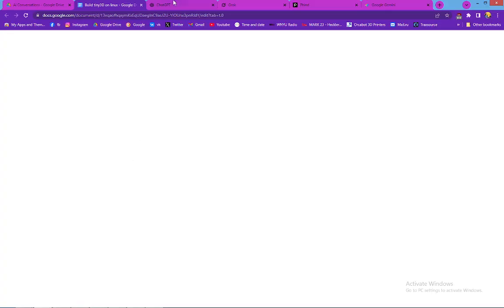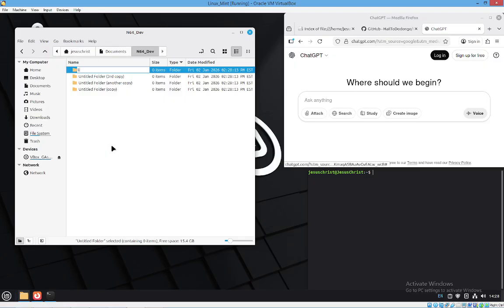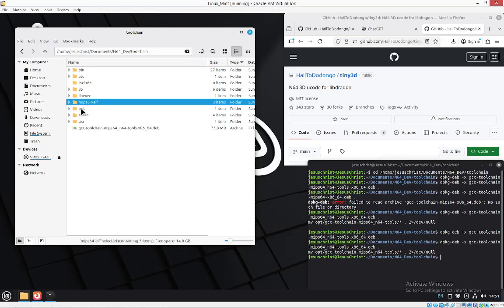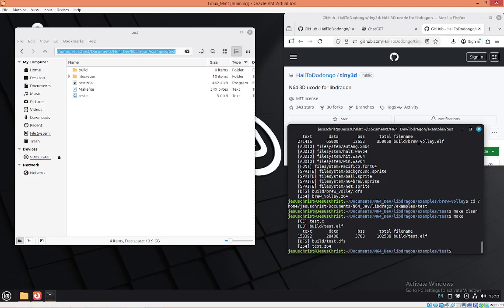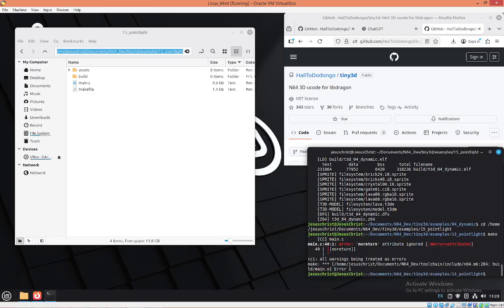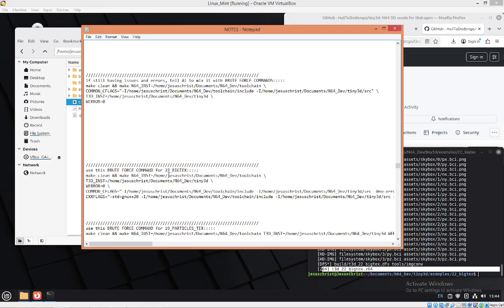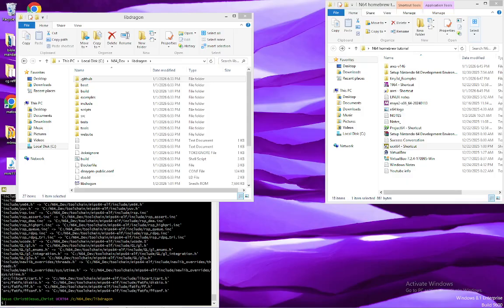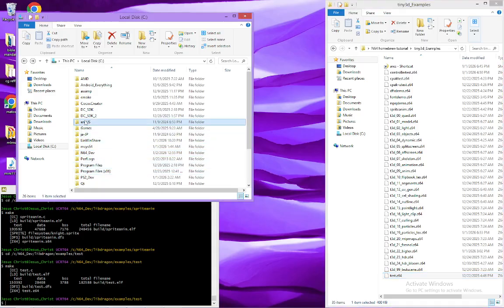Setup Nintendo 64 Development Environment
Learn to make your own 3D for your own games.

OR hire a 3D artist to model and animate the stuff you want, make sure they lay UV's

facebook 3d modeling groups -
Instagram 3D modeling groups -
- click on the 3 lines all the way to the right at the top of

the site, click "models" or type in the search bar "ak models"

HAVE QUESTIONS? Ask Ai -